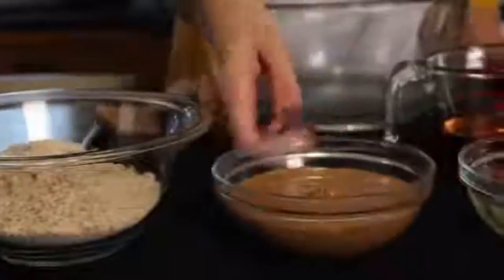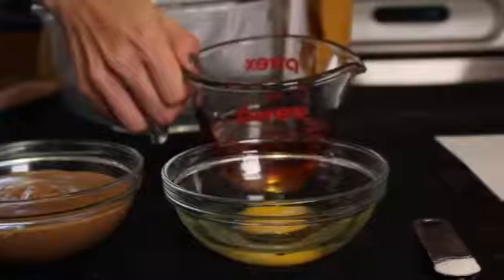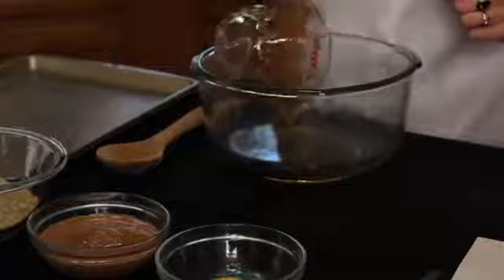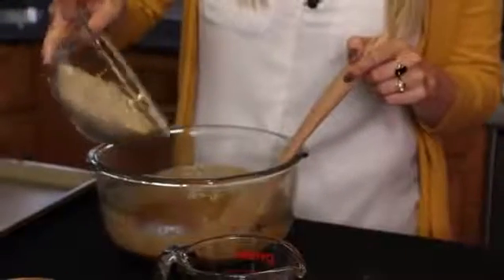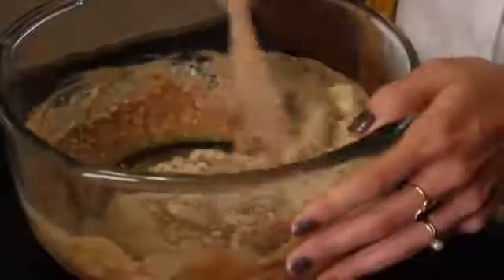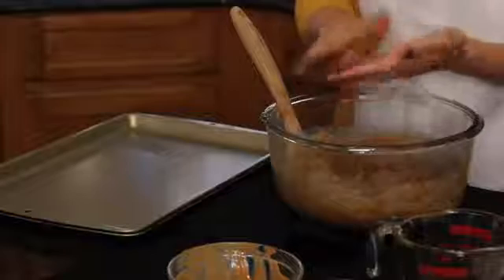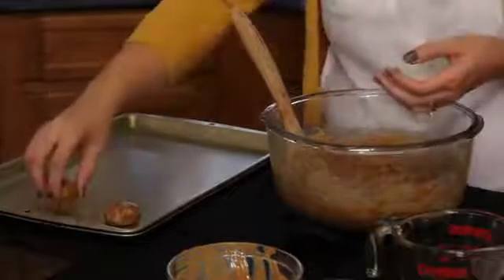Peanut Butter Cookies Using Brown Rice Syrup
Peanut Butter Cookies Using Brown Rice Syrup. Part of the series: Healthy Recipes for Body & Mind. Peanut butter cookies using brown rice syrup really taste delicious with ingredients like eggs and baking soda. Make peanut butter cookies using brown rice and syrup with help from a nutritional professional in this free video clip.